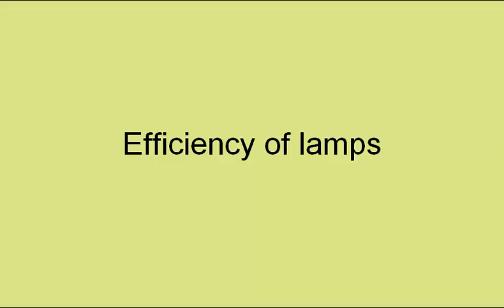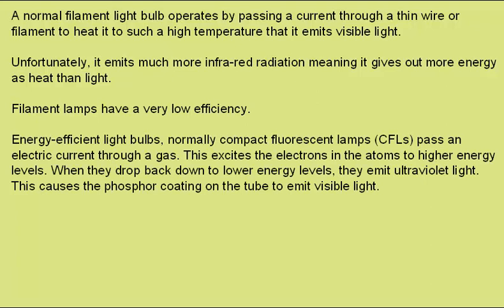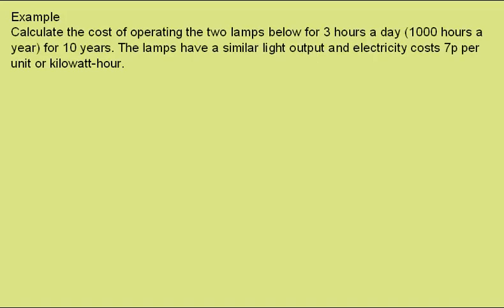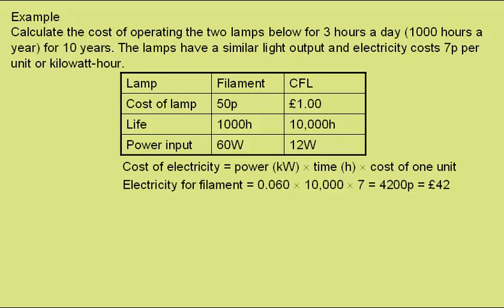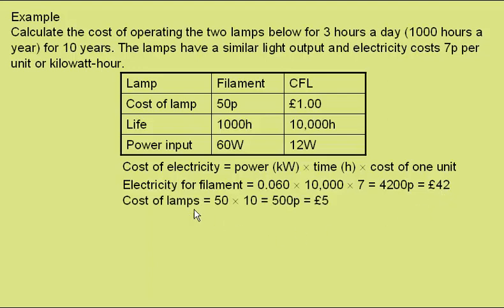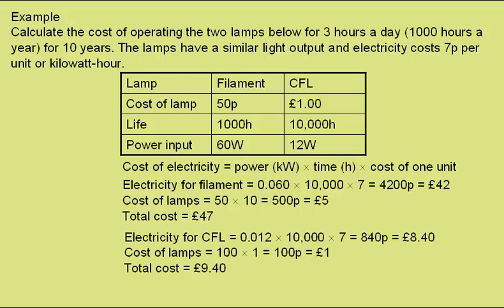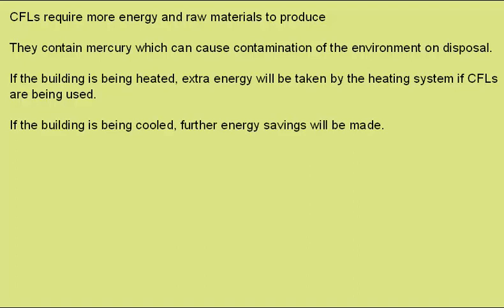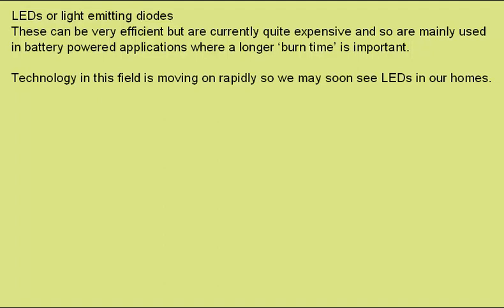efficiency of lamps